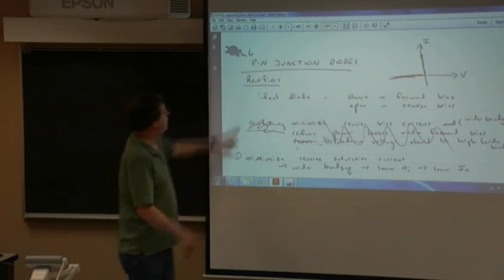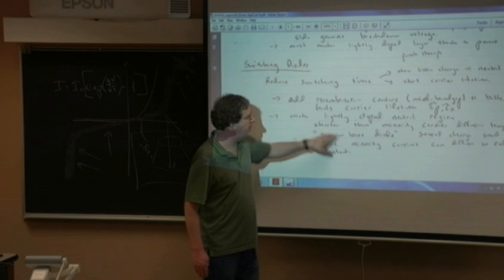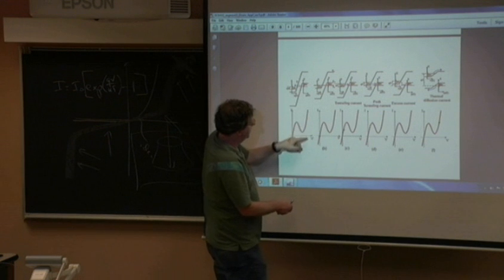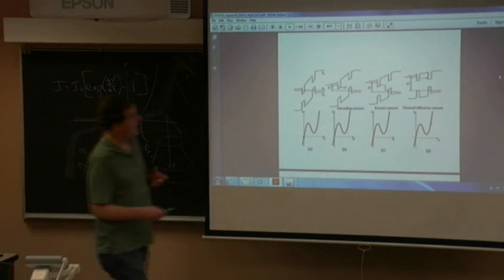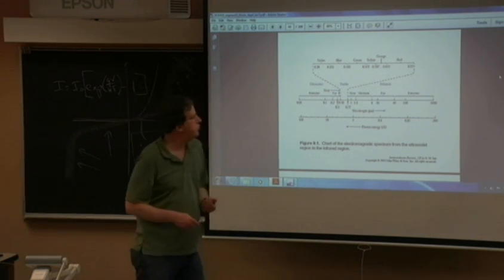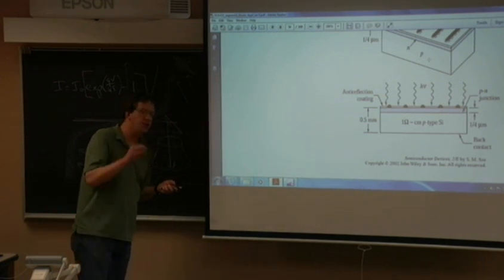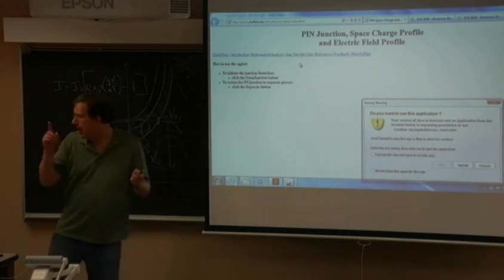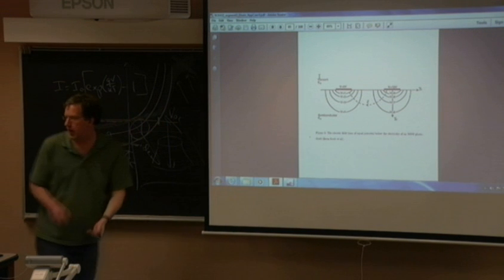Live stream archive 4-10-2013 7.10 PM